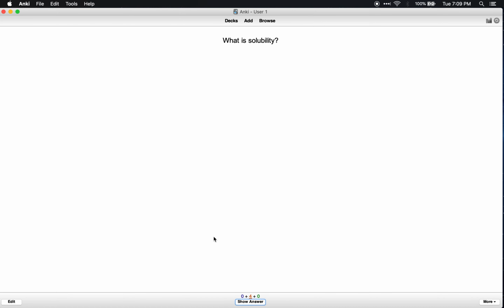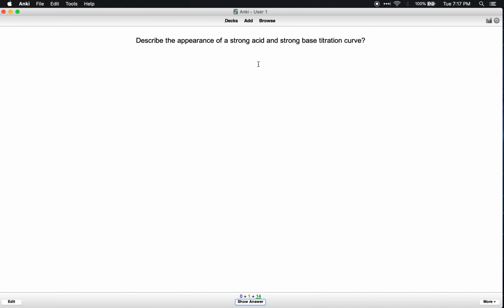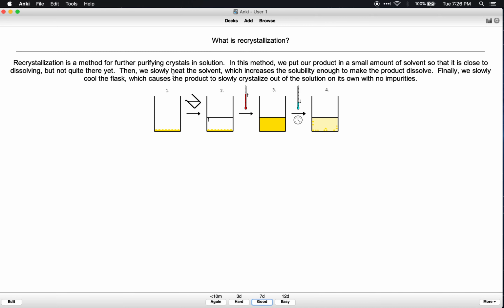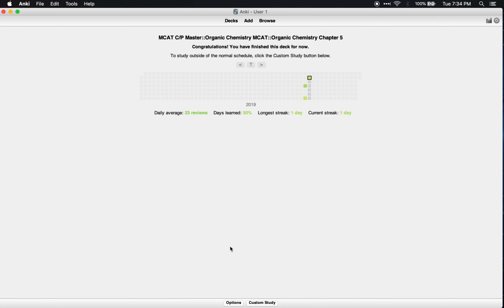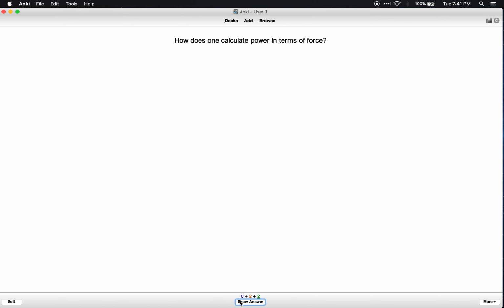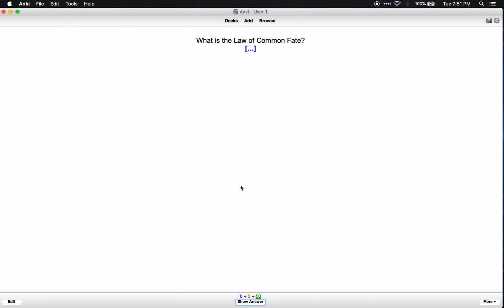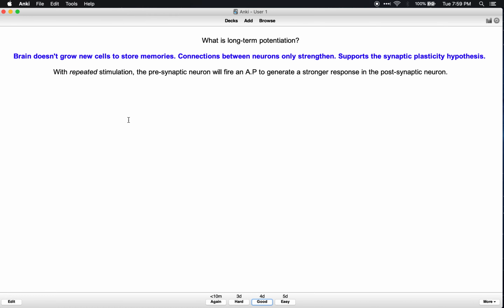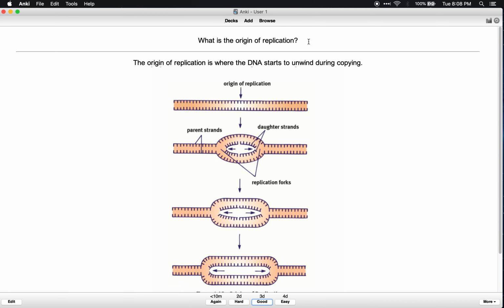Anki dumpster day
Deep clean